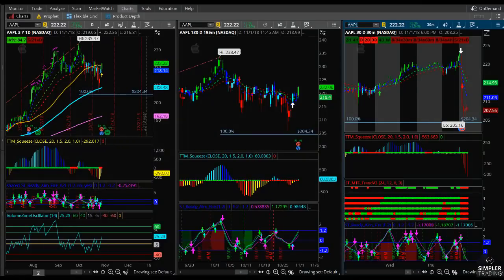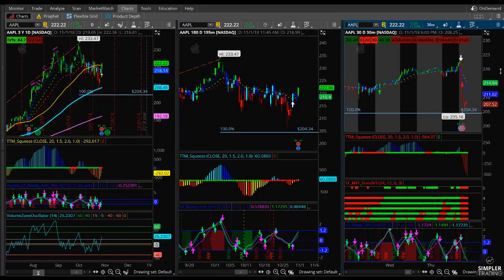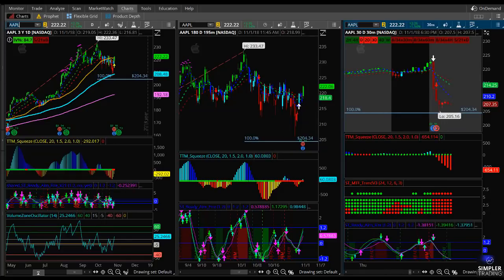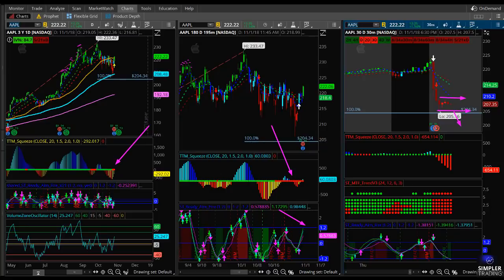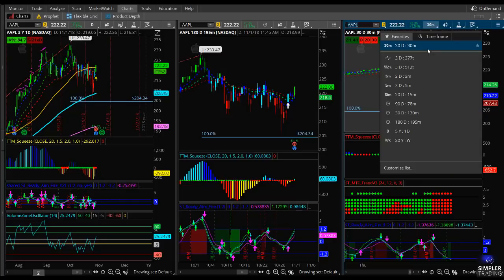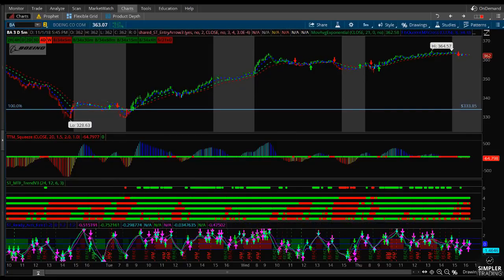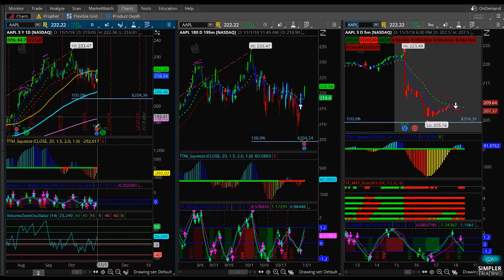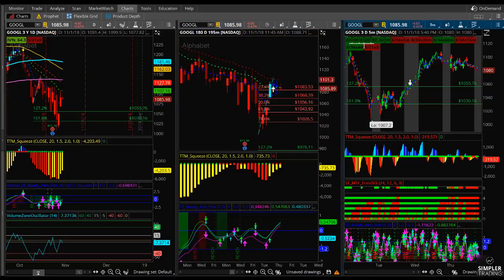Options: AAPL Earnings is Out.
How Far Can It Fall? During this video, Danielle discusses how to setup an after earnings trade on AAPL.